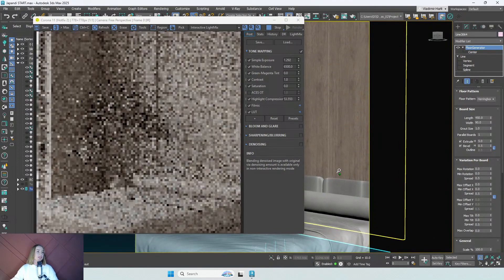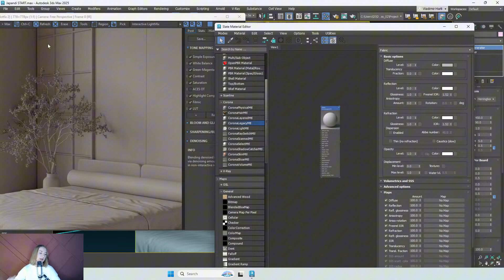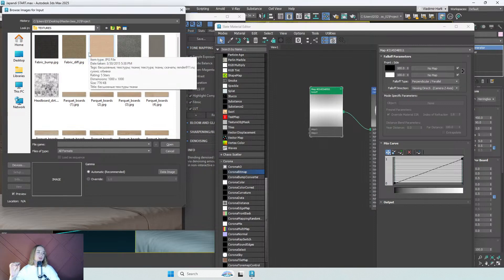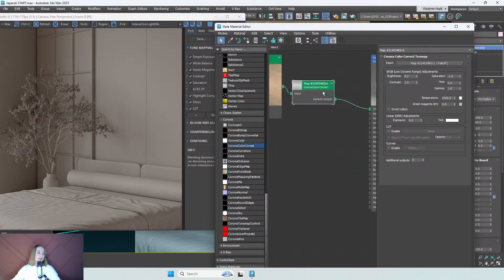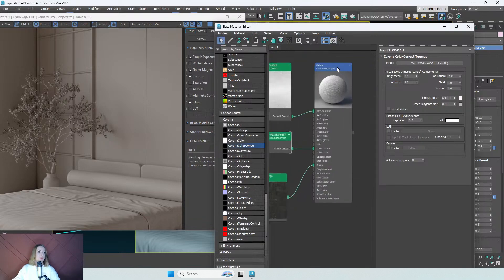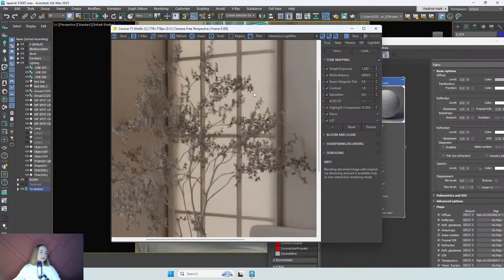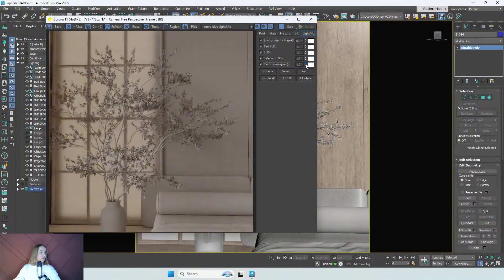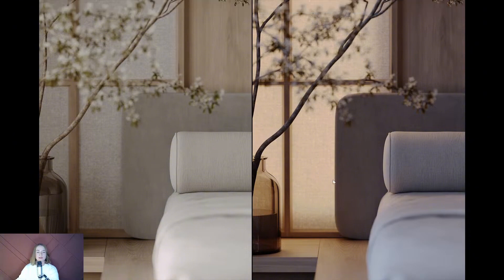Realistic fabric material with backlit screen | Corona Renderer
Learn how to create realistic fabric materials with a stunning backlit effect in this step-by-step tutorial using Corona Renderer! Perfect for beginners and intermediate 3D artists, this video will guide you through the process of achieving professional-quality results for your interior visualizations.

Enhance your 3D renders with this essential skill and bring your designs to life!